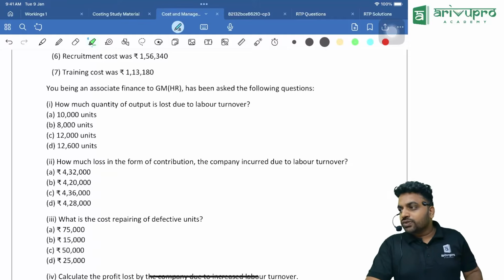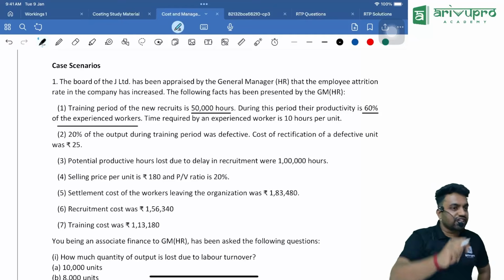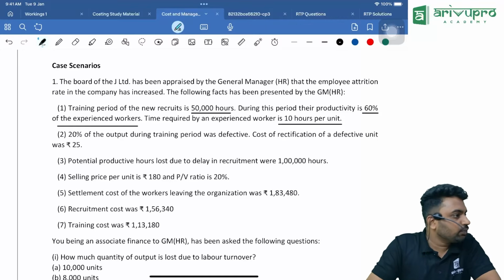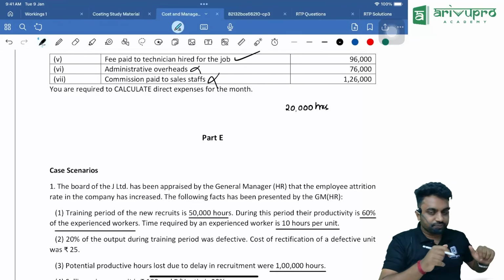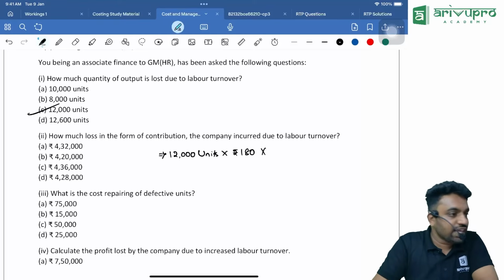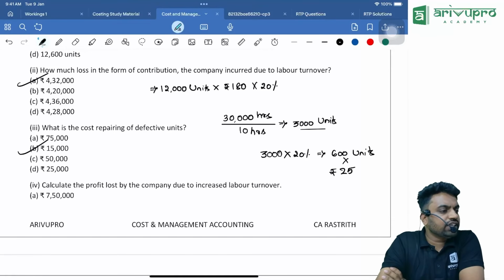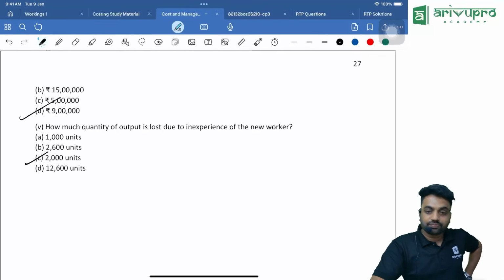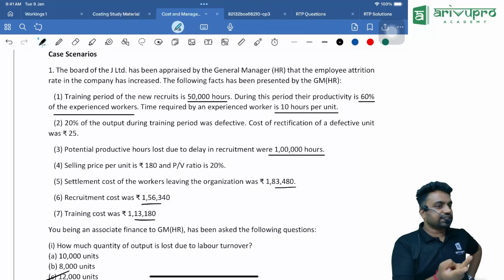CA Inter Costing – Employee Cost Made Easy! | Case-Based MCQs Solved | CA Rastrith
Struggling with Employee Cost questions in CA Inter Costing? In this power-packed session, CA Rastrith breaks down complex case-based MCQs using simple logic, easy-to-follow steps, and smart tips tailored for the CA Intermediate exams. This video covers key concepts, ICAI exam patterns, and the best strategy to score full marks in Employee Cost.

📚 What You’ll Learn:

Complete overview of Employee Cost chapter

Case-based MCQ solving techniques

Time-saving strategies during exams

Key ICAI exam trends and expected questions

Whether you’re preparing for your first attempt or retaking CA Inter, this session is a must-watch for mastering Cost and Management Accounting.

🎥 Watch, learn, and boost your confidence to crack CA Inter Costing with ease!